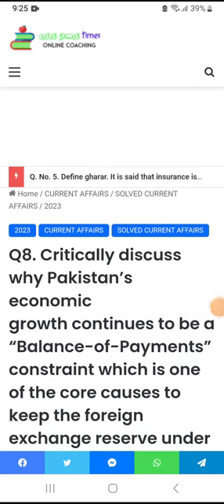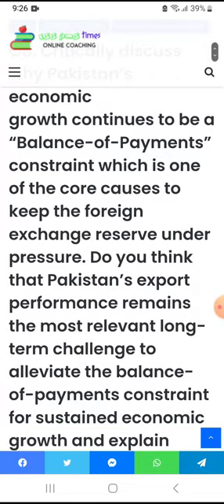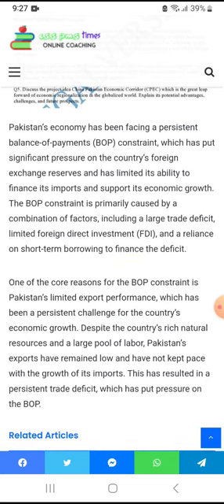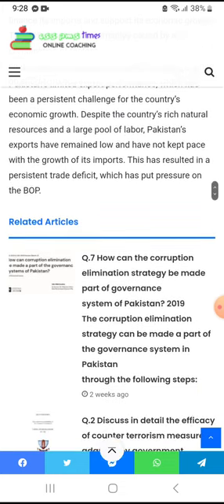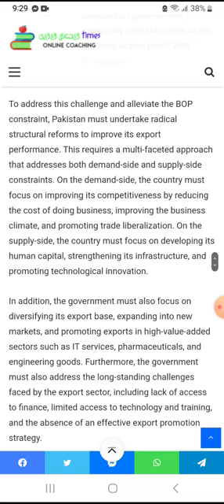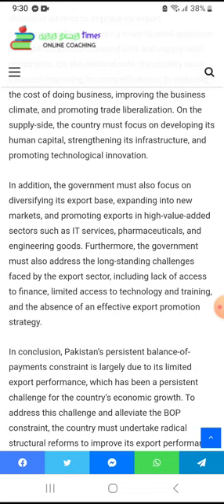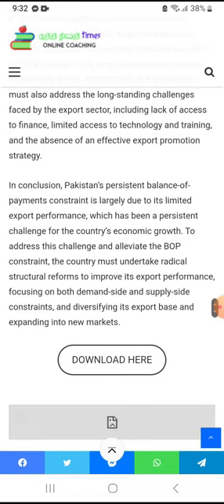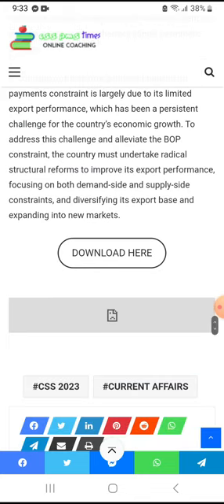Question 8 current affair 2023